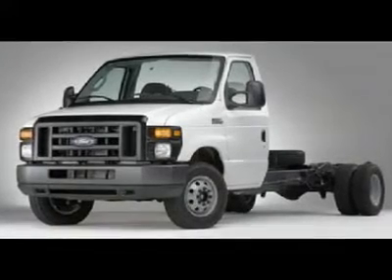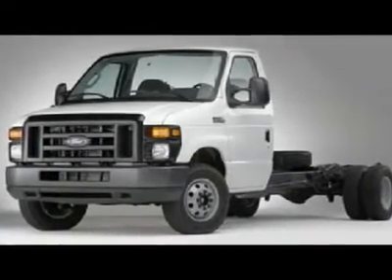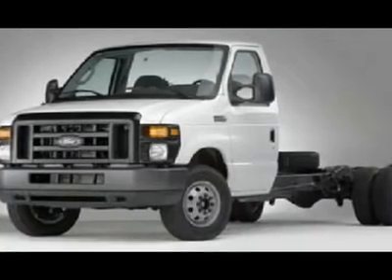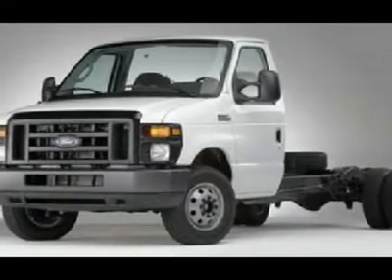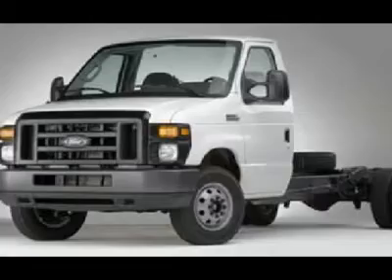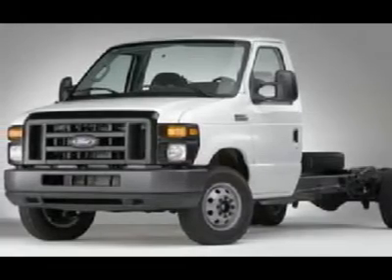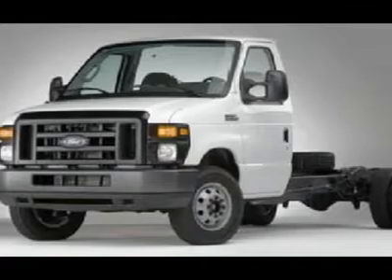2010 FORD ECONOLINE COMMERCIAL CUTAWAY Glendale ,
2010 FORD ECONOLINE COMMERCIAL CUTAWAY Glendale ,

Sanderson Ford
6400 N. 51 Ave

You'll love this 2010 Ford Econoline Commercial Cutaway. This is a car you'll want to take home. With 0 miles, it features automatic transmission and an exterior color of Oxford White. Call us and be the first to open the car door today!